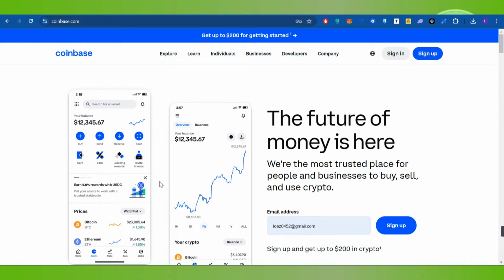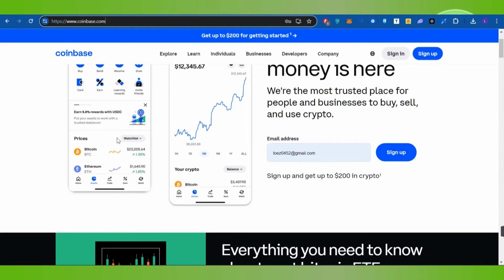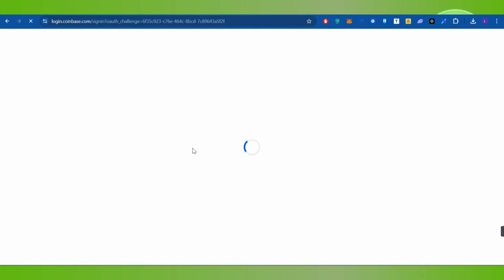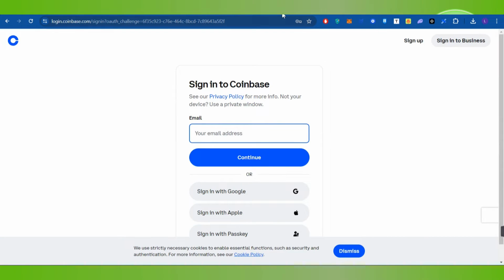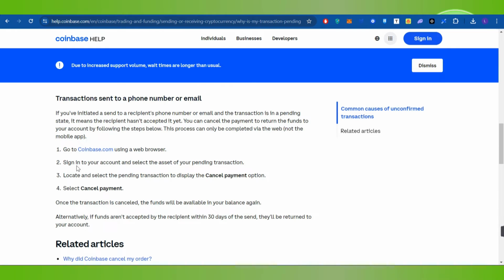How To Cancel Pending Transaction On Coinbase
Welcome to Token Tutorials! In each video, I will show you How To Cancel Pending Transaction On Coinbase